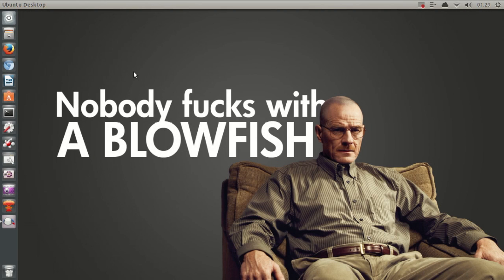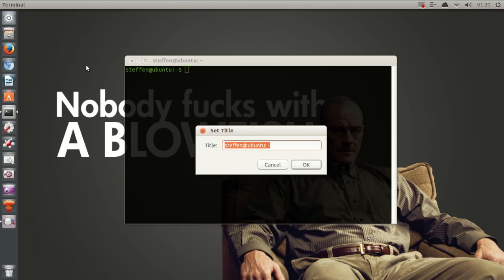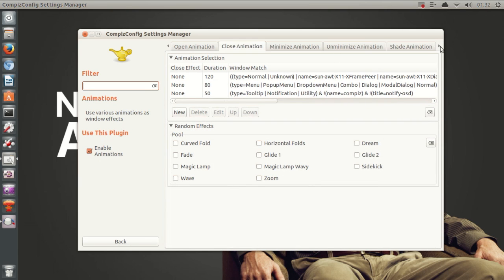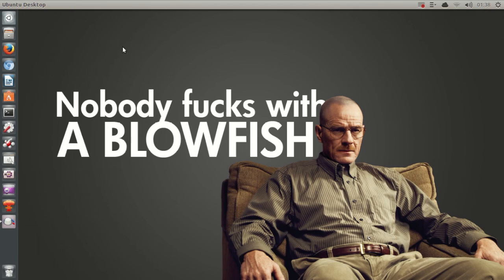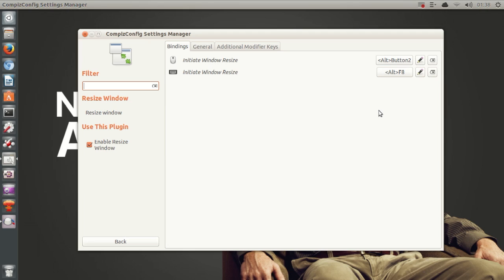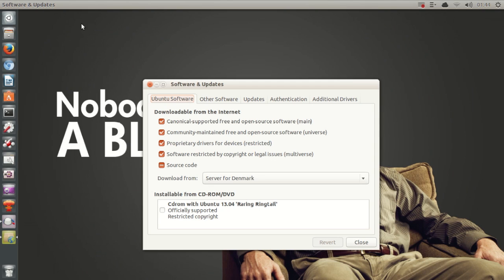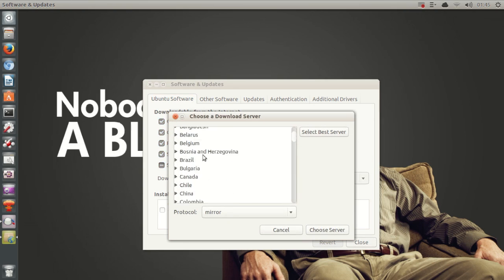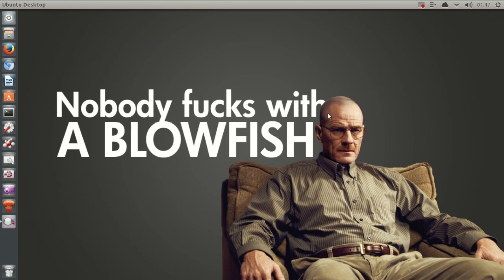4 Cool Things to do in Ubuntu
In this video, I'm gonna show you a few cool things you can do in Ubuntu 13.04. These are things, that can help you get a better experience in Ubuntu, but they are certainly also funny to play around with. If you want more videos like this, be sure to comment and like the video if you enjoyed!